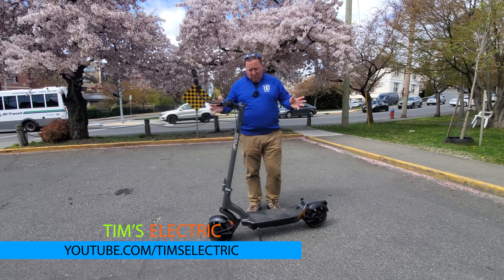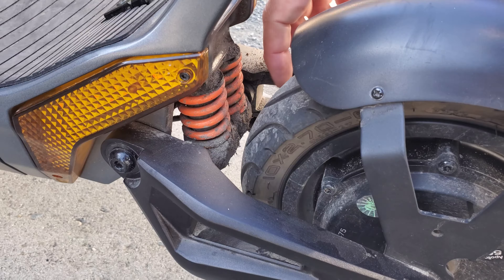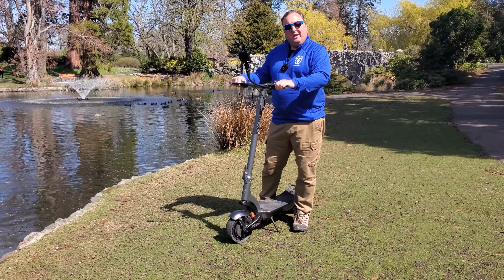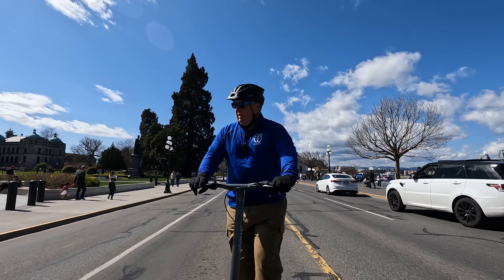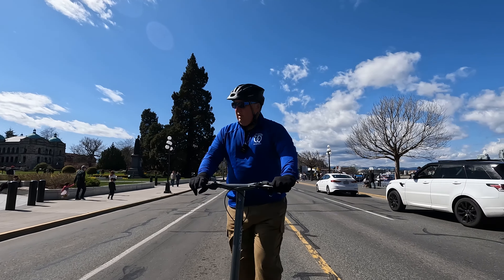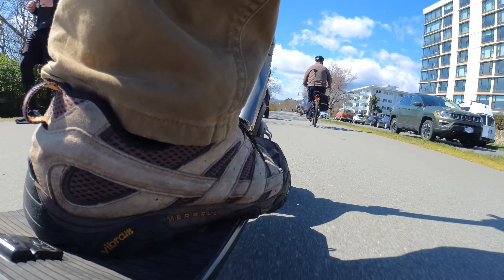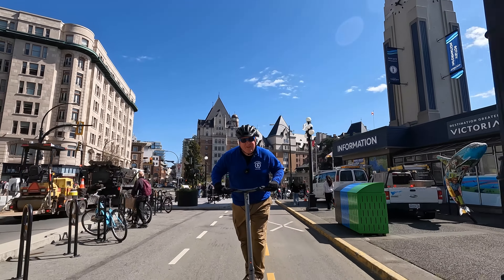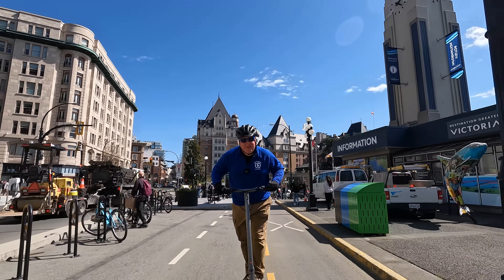The Truth About the Apollo City Pro: What I Dislike After 250 Miles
Hey there, it's Tim and in this video, I'm going to be sharing my thoughts on the Apollo City Pro electric scooter after riding it for almost 400 kilometers/250 Miles. I'll talk about what I like and what I don't like, so you can decide if it's the perfect commuter for you.

One of my favorite things about the Apollo City Pro is that it has almost silent motors, making it really quiet while riding. It also has a great suspension and choice of tires, making the ride smooth, especially on tarmac. The brakes are also fantastic with two mechanical drum brakes that require almost no maintenance, making it easy to ride even in the rain or slush.

The IP rating on this scooter is also great, meaning you don't have to worry about puddles or any weather conditions affecting the scooter's performance. The battery life is also impressive, making it perfect for commuting.

However, there are a few things I don't like, such as the light on top of the scooter being a little weak for nighttime riding, and the turn signals could be positioned higher up for better visibility. The app that comes with the scooter is also a bit of a mixed bag, with some great features but also some things that need improvement.

Overall, the Apollo City Pro is an amazing scooter that's perfect for commuting. Check out the video to see it in action and hear more about my thoughts on it.

To purchase, Apollo have kindly sent a link which will save you $50 OFF

Tim West
Victoria BC
V8V 4Z8
Canada

I also have a USA Address in Blaine,  Washington State